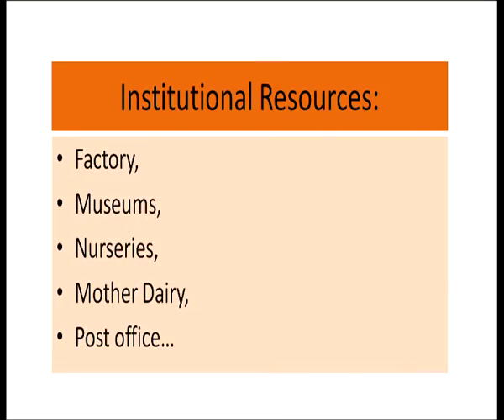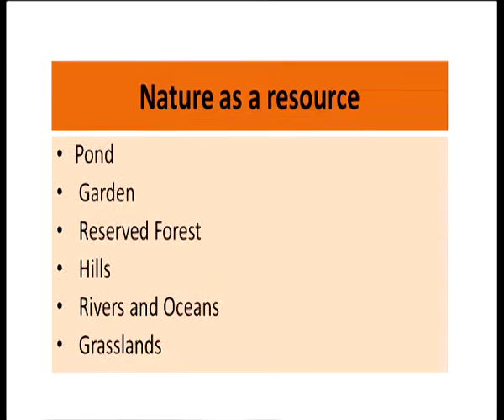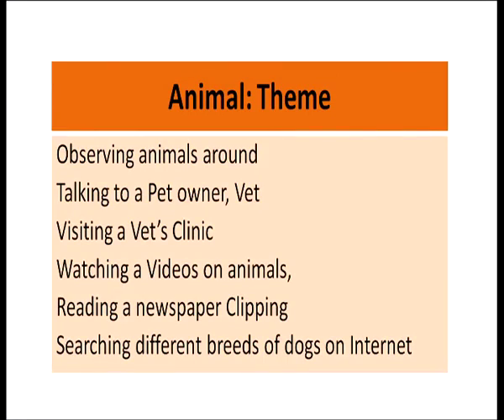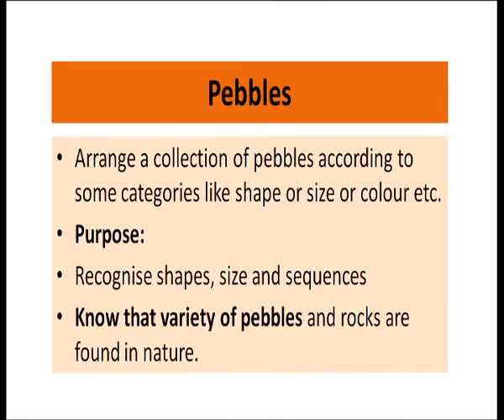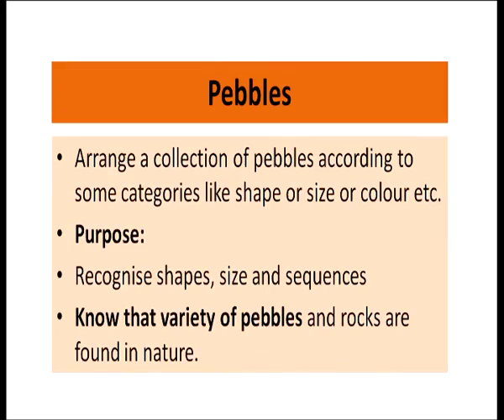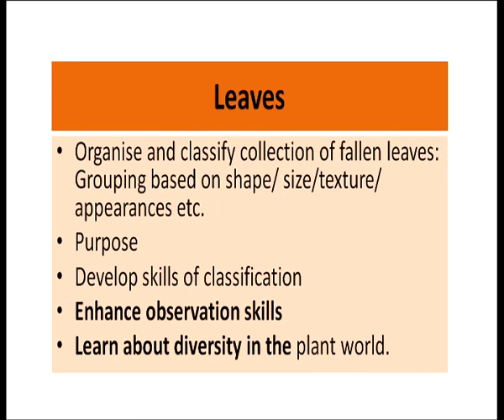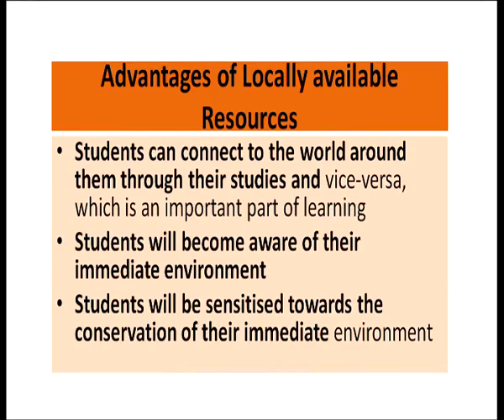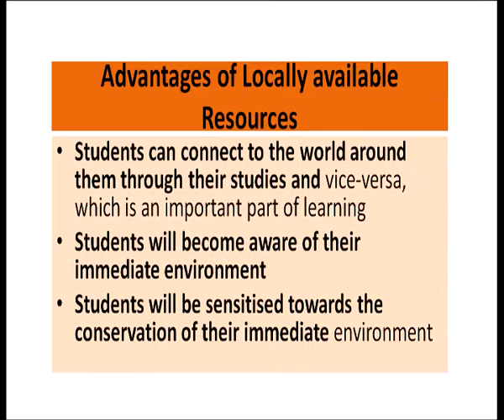Using Locally Available Resources in EVS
Subject : D.El.Ed.
Course Name : Course 505-Learning Environmental Studies at Primary Level